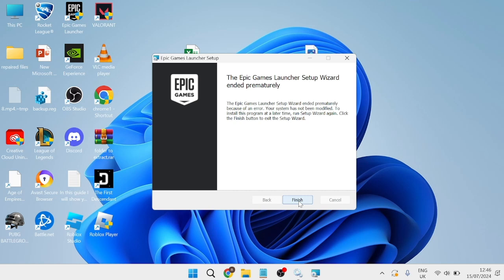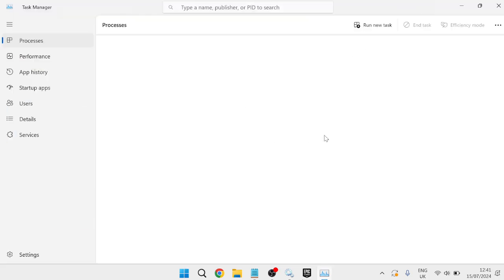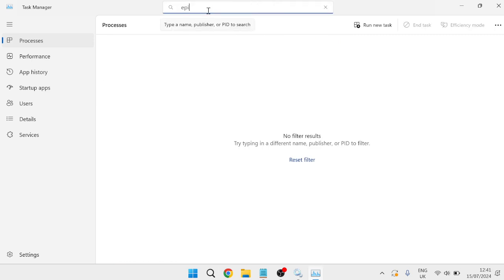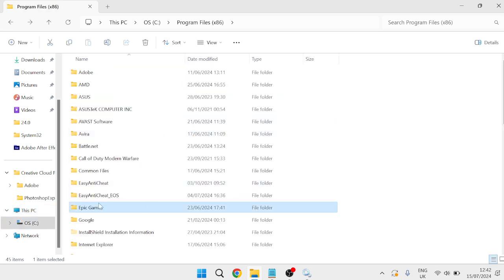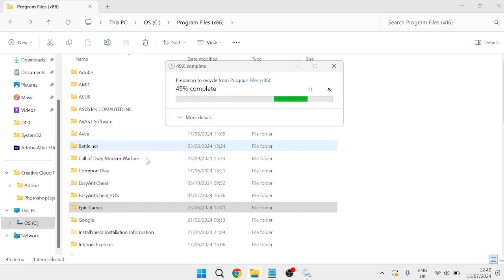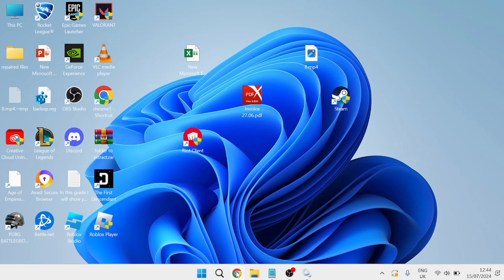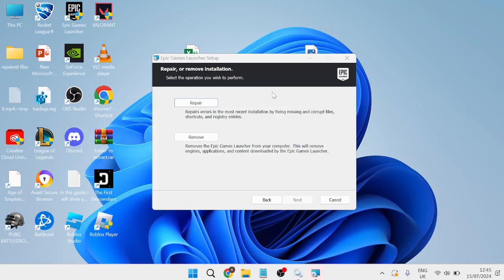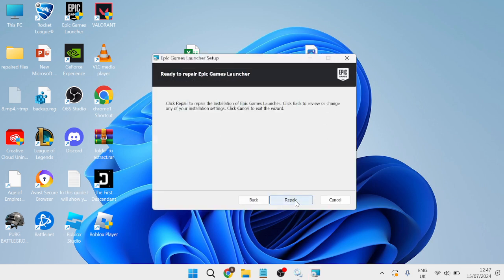Fix Epic Games Launcher Setup Wizard Ended Prematurely Error (100% Working)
Having trouble installing the Epic Games Launcher? Is the setup wizard ending prematurely and blocking your progress? Don’t worry — you’re not alone, and this video will help you fix it!

In this step-by-step tutorial, I’ll walk you through the exact process to resolve the "Setup Wizard Ended Prematurely" error so you can finally install the Epic Games Launcher without issues.

✅ In this video, you’ll learn how to:

Identify the root cause of the setup error

Apply tested solutions to fix installation problems

Get the Epic Games Launcher working smoothly on your PC

🎮 Whether you’re trying to play Fortnite, Rocket League, or any other Epic title, this fix will get you there.